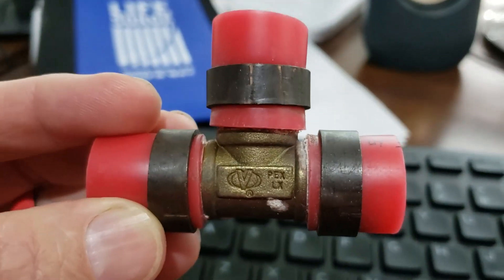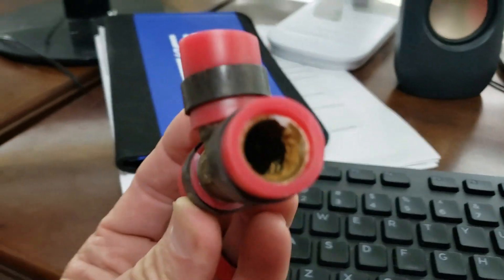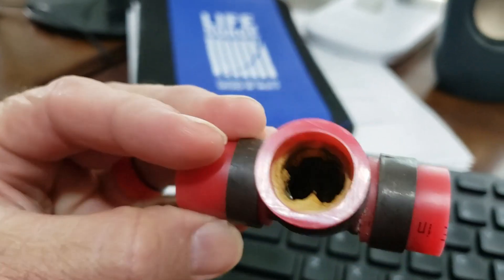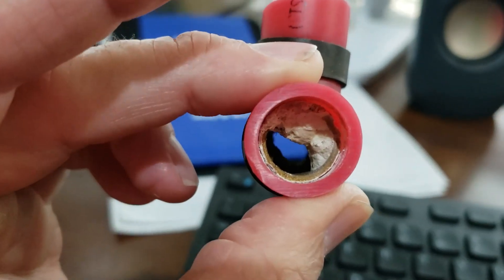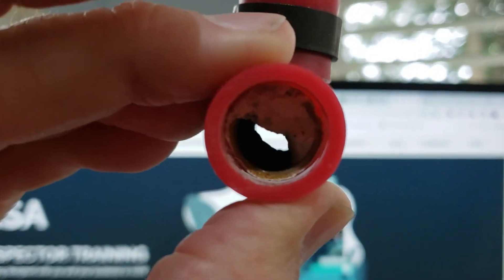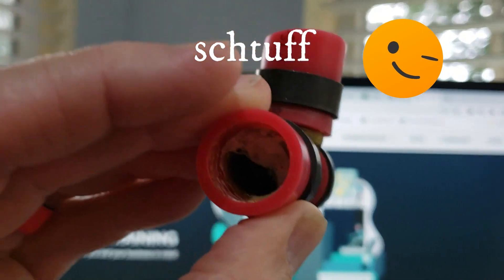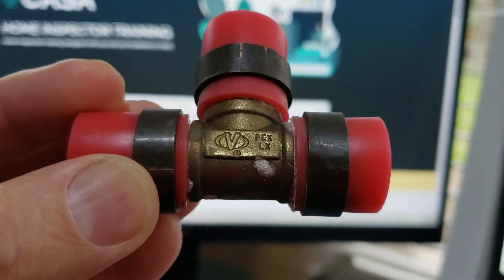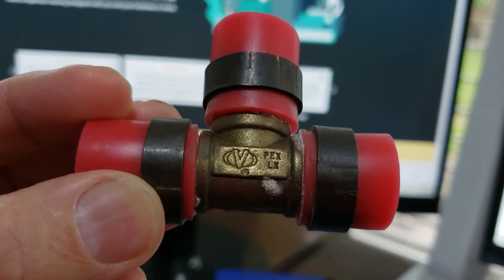Pex dezincification, occlusion in under 1 minute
Hey everybody, the subject of PEX continues to come up.  I continue to get emails, DM, phone calls, which is cool.  I don't mind that at all.  I love talking about this stuff.  And I've got a video for you that will show you dezincification and occlusion in less than a minute.  What is desincification quickly?  Well the brass fittings are an alloy of copper and zinc.  When the zinc comes out, hence the term dezincification, okay?  You'll see that on the outside.  Some people refer to it, especially real estate agents, as corrosion.  You don't know what it looks like on the inside of that fitting, however.
Sometimes it can be significantly worse, which causes occlusion.
Occlusion is when your pipe starts out to be this big and it's reduced to something
much smaller because of the stuff inside.
Once a video, it'll show you in less than a minute and I will tell you about a class
that we are having coming up where it's equipped to our class and we're going to focus on
this because I'll be honest with you, I am not aware of a good PEX system and I'll tell
you why.
You can see there's a little bit of desincification on the outside here.
It doesn't look like much, right?  Look at the interior of this.
Look at that.  And then from this direction, it gets a little bit worse.
And then this way, holy cow, look at that, ladies and gentlemen, this is what you call
occlusion, significantly reduced in size because of all that interior corrosion, all
because of this.
So don't let anybody tell you that a little bit of corrosion like that is no big deal.
This is PEX and this is desincification.
So I hope you found that helpful.
It's very short, but there are so many other things than desincification and occlusion.
And on October 17, 2023, we will have a two-hour class where we will address these plus other
influences because it's not just fittings, it's also piping, but we will talk about chemical
permeation, chlorination degradation, and a whole lot more.
There's so much to know about these systems and you as a professional inspector should
know.
Even if you were in the real estate field, this is something critical that you want to
be able to identify in the field.
So we will talk about identifying these defects in the field.
We'll talk about what plumbers feel about this kind of piping.
We'll talk about how you might disclose something like this in your reports.
And we'll talk about the ramifications of not disclosing in your report.
So if you are watching this after October 17, 2023, it will be recorded and available
We really appreciate your likes, shares and subscriptions!  This is the home inspection channel.  We also have a multi-inspector home inspection company in the Orlando/Central Florida area servicing real estate agents, brokers, investors and home buyers since 1998, we provide overwhelming credibility and overwhelming value to home buyers and real estate investors, check us out
Our home inspection school offers home inspector training courses on many advanced subjects like mechanical, electrical, plumbing, pools, new construction, pre-drywall, defective building products and more.  We conduct live on-site and on-line classes.